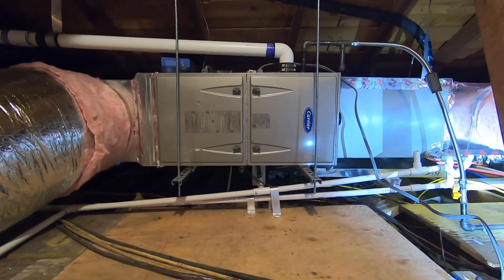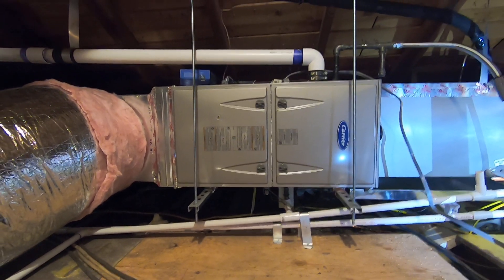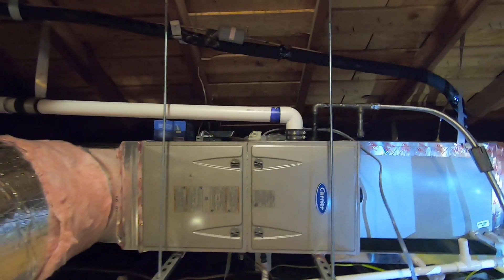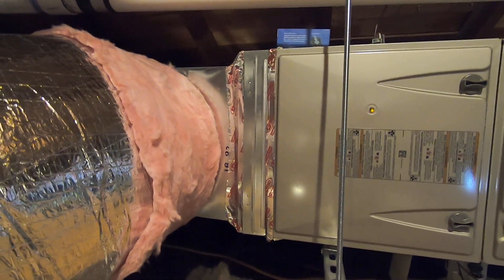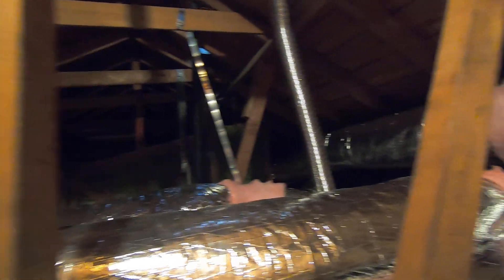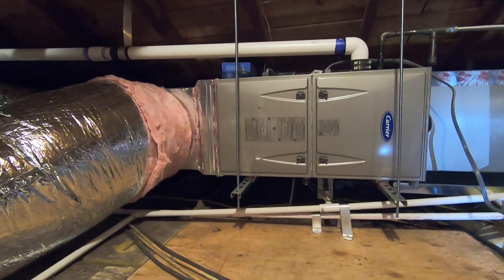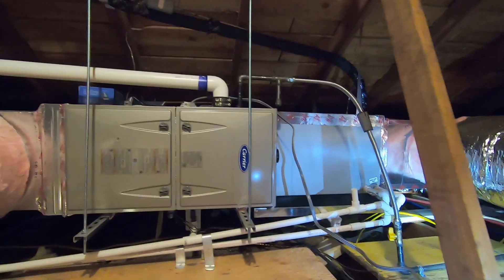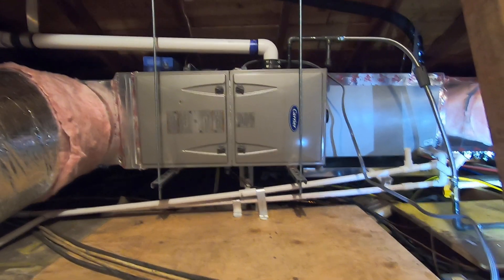Installation of New Carrier Furnace and Ductwork in an Attic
Hello this is Nick with Albert Air and today we are looking at a new Carrier furnace, coil and ducts that we just installed in an attic.

And if you are located in the ORANGE COUNTY, CA area and would like me to give you a free estimate on these CARRIER systems OR ANY OTHER SYSTERMS please fell free to reach out to me.

Today I am showing you the installation of a new Carrier Comfort Series ULN 95% AFUE gas furnace, evaporator coil and all new ducts.  We moved this system from a hallway closet to the attic.  I’m going to go through this system and show you what we did and give you some info about the equipment and ducts that we installed.

So, let’s get right into it.

We are looking at a Carrier Comfort Series Ultra Low Nox single speed furnace that 95% gas efficient.  The model # is 59Su5A060E1716.
- We moved this furnace from a closet to the attic because the old furnace was extremely noisy and at the end of it’s life.
- So we removed the old furnace from the closet, closed up the holes on the top and bottom of the closet, ran the gas line to the new location along with the electrical.
- We also had to cut a new larger attic access to get the furnace into the attic, we have a platform in front of it and added a light, switch and have it on hangers suspended.
- We had to run a new PVC flue vent for the this furnace and because it is 95% we can run it horizontally out the side of the house.

We also installed a new horizontal evaporator coil.  This is an ADP 4 ton high efficiency coil – model # (C48H175P159 )that matches with this system.  Under it we have a drain pan with the primary and secondary drain lines going outside and then a kill switch on the pan.  It is to a Carrier slime line condenser 38MURAQ48AA3 outside with these new refrigerant lines.

Finally we did all new ducts.
We had the old Asbestos ducts removed by an Asbestos contractor before we started the work.  Once they were gone we are able to come in and check the sizes of all the register boxes and design the new ductwork
The old Asbestos ducts are only sized for heating and and very inefficient.
 So, the new R-8 flex ducts we installed are larger in diameter, sealed properly, have balancing dampers to control airflow if needed and also we installed all new grills that allow for better airflow distribution.
We put new supply and return plenums furnace and coil here and here with new enlarged start collars the our new ducts attach to.
We also added two new return ducts with grills in the back hallway by the bedrooms and in the front living area.  This will help pull out heat from both sides of the house making it a more balanced system when running.

SO LET ME KNOW IF YOU HAVE ANY QUEESTIONS OR WOULD MORE INFO ON THIS SYSTEMS OR ANY OTHER CARRIER SYTSEM.